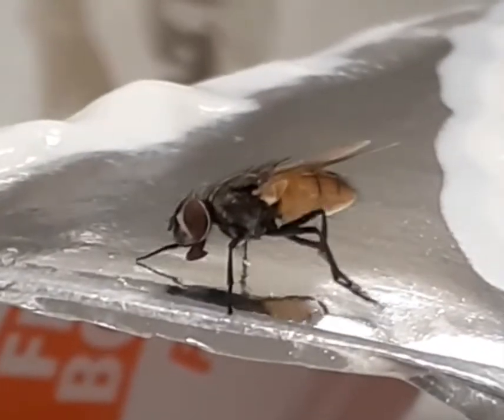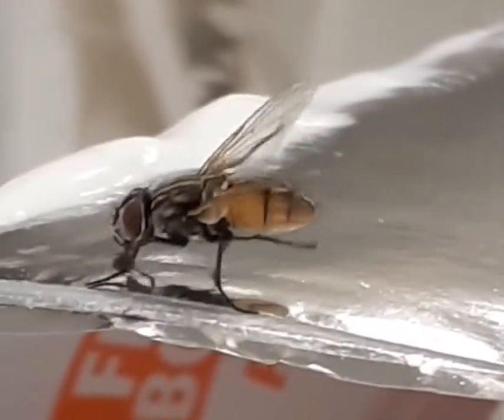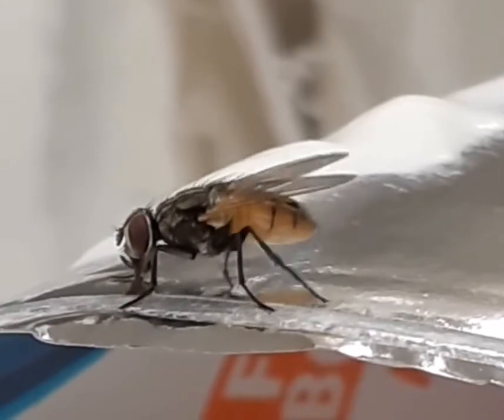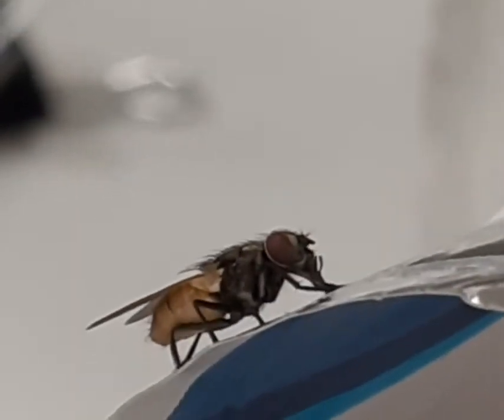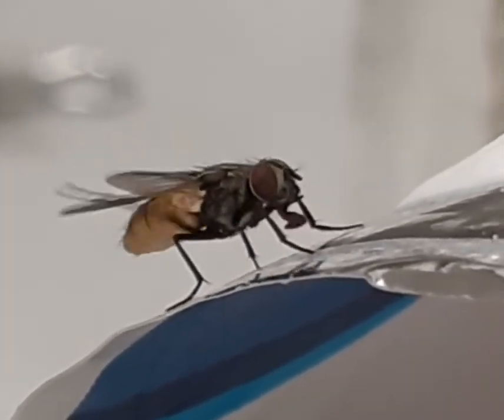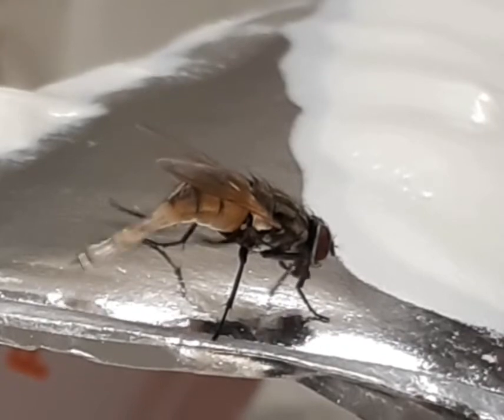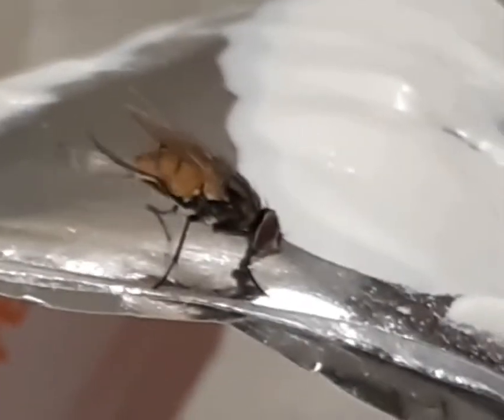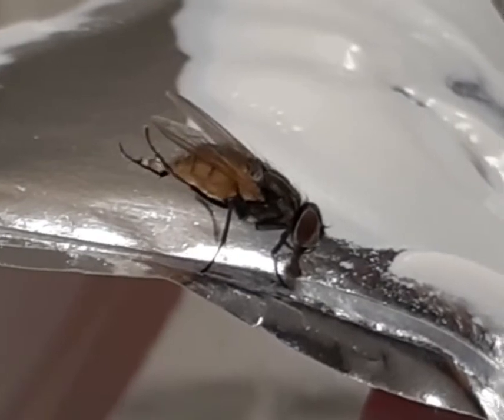The most disturbing video you'll ever see of a fly